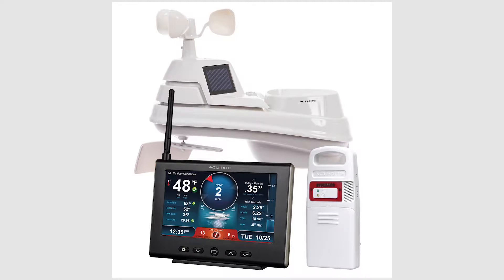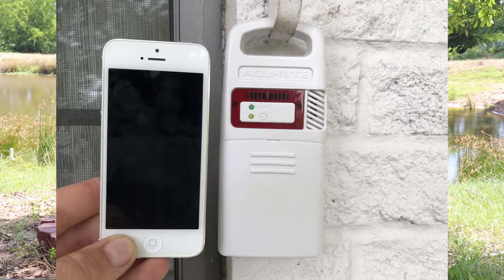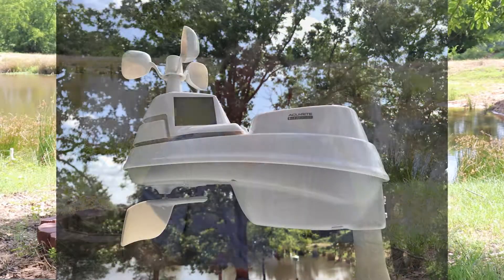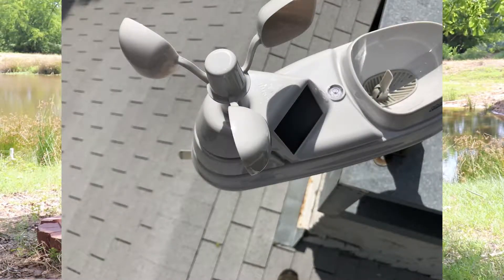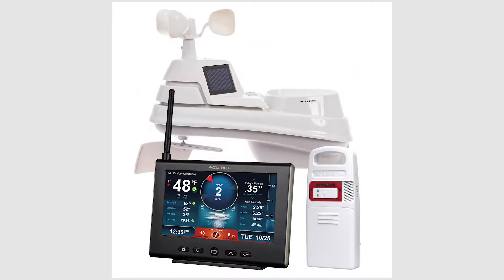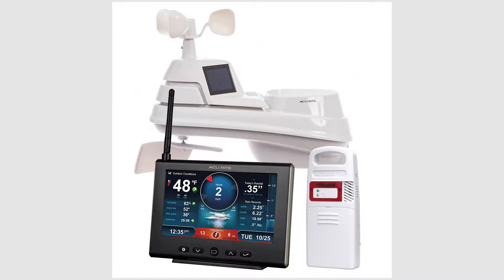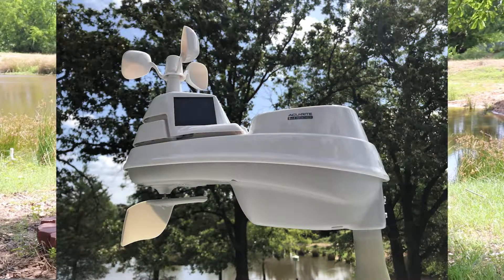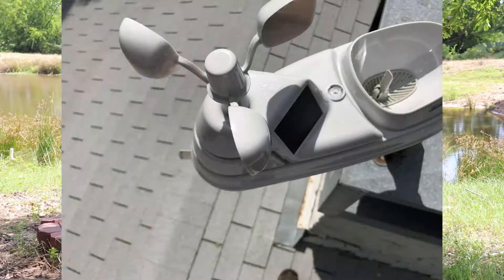AcuRite 01024M Pro Weather Station Review